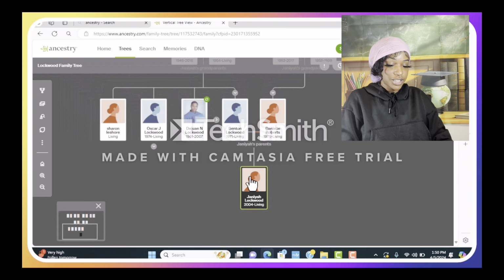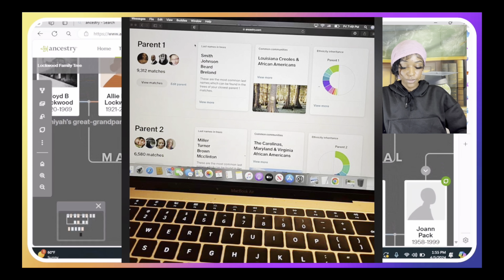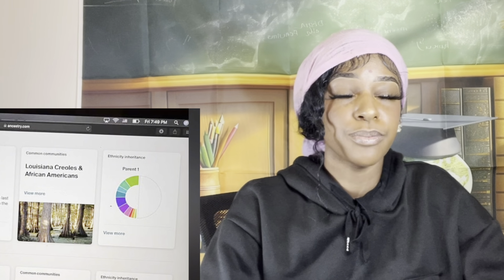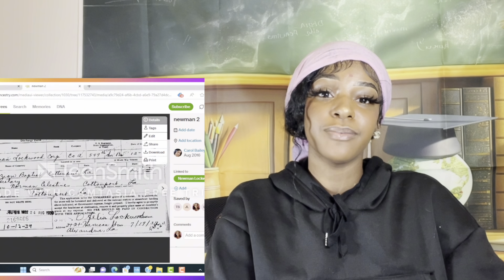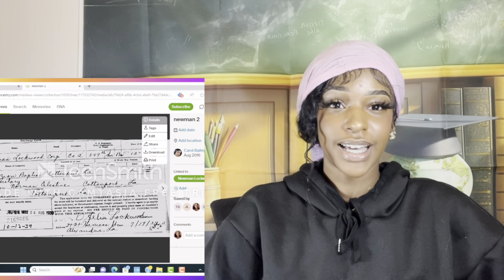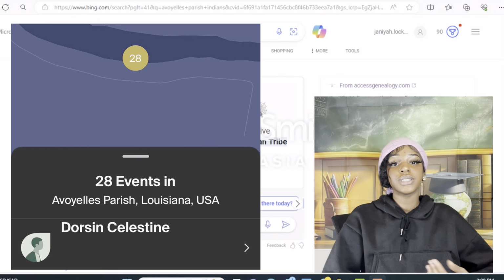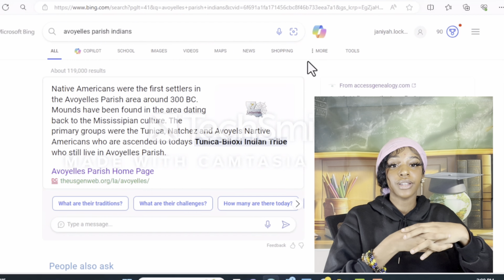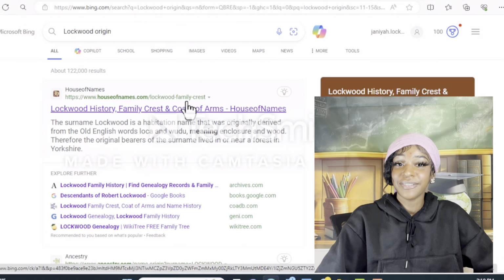Tracing my creole lineage: Ancestry DNA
Shalom family today I will be making a guide to tracing your genealogy through ancestry both through the DNA test and the free version of the Ancestry Family Tree. A lot of people asked me when I first started my research journey how I understood what was being explained through the app and How i navigated the thousands of records to trace my family origin back to louisiana and find the culture that they may have been immersed in at the time of their habitation in louisiana.

Sorry about the horrible camtasia watermark i’m a college student😂
If you hate it and feel sorry for my viewers for having to watch me talk with a FAT watermark… Donate to ya girlll $NiyahTashayyy✨